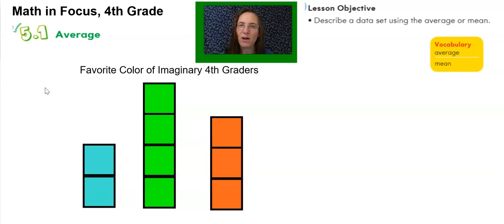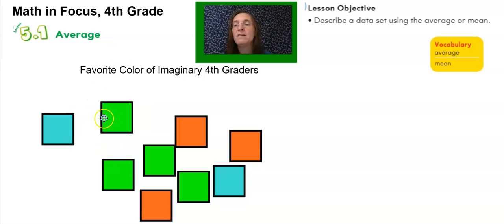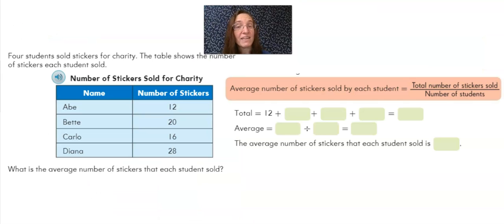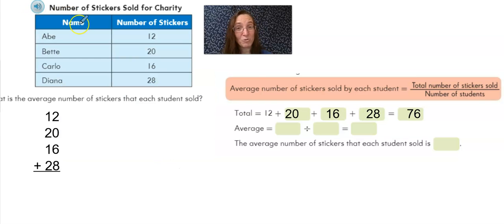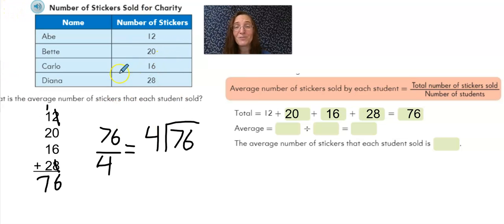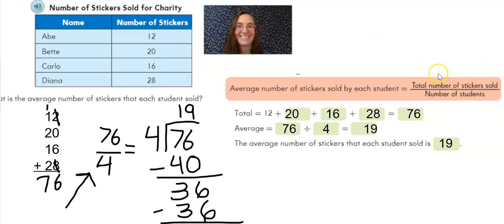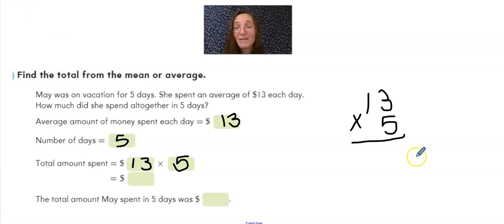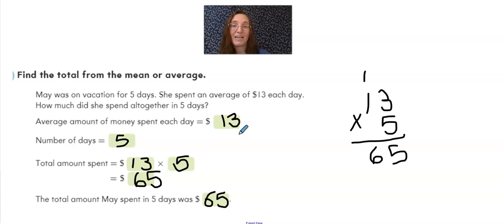4th 5 1 Average Mean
Ms. Foster introduces the concept of averaging or finding the mean number in Math in Focus, 4th grade, chapter 5, lesson 1: Average.